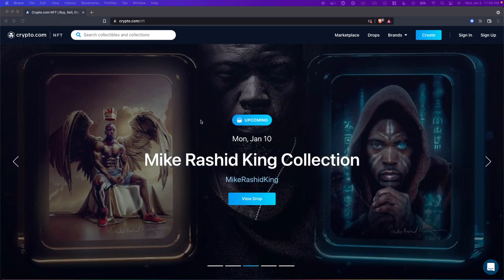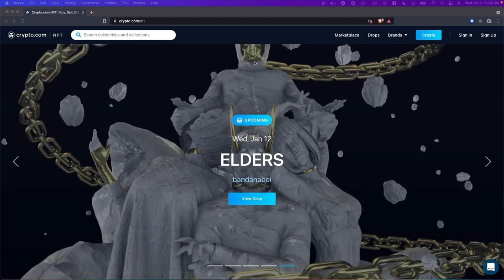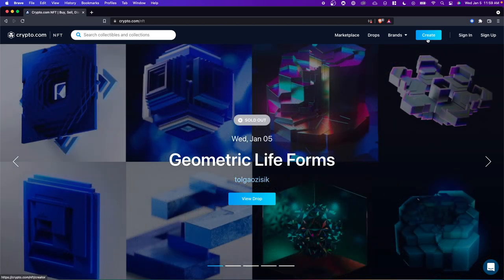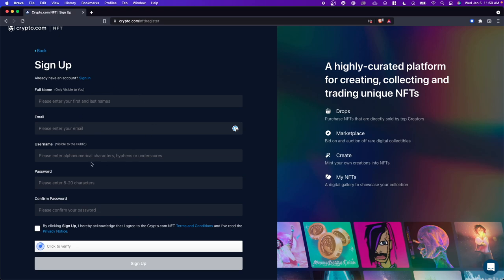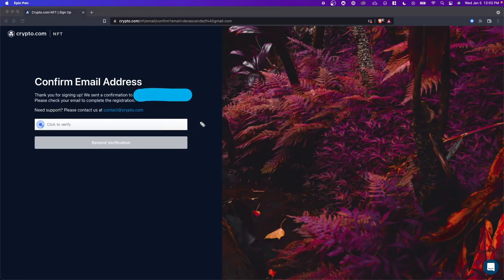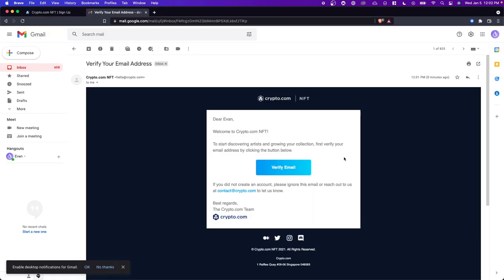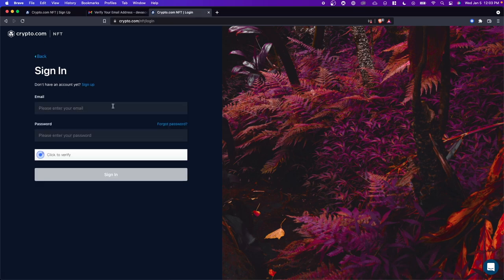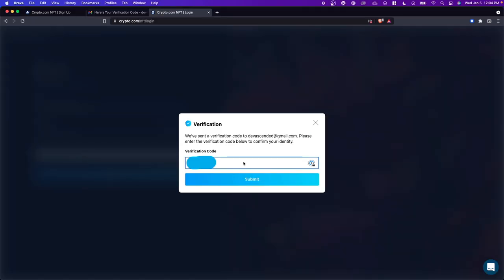How To Create Crypto.com NFT Account // Crypto.com How To Use NFT Site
In this video, we go over how to create a crypto.com nft account. We also go over how to use the crypto.com nft site.